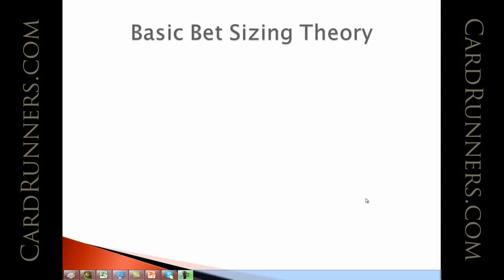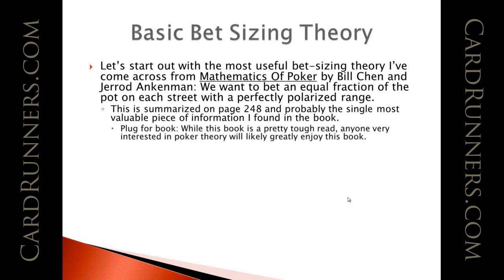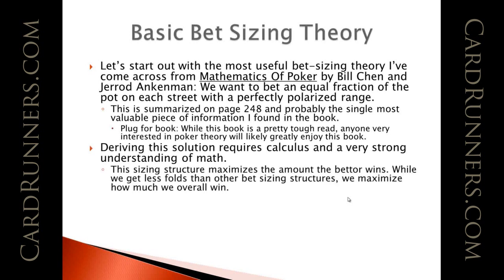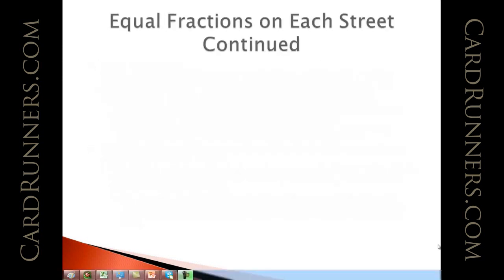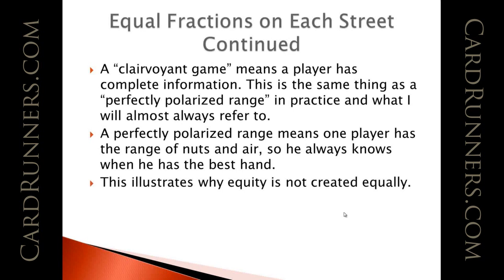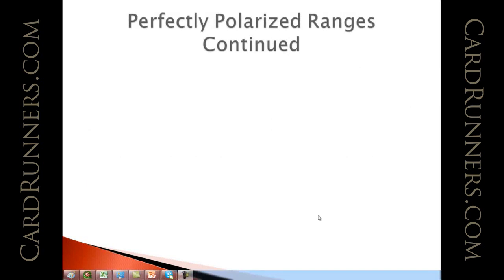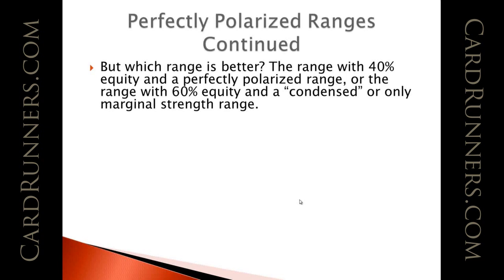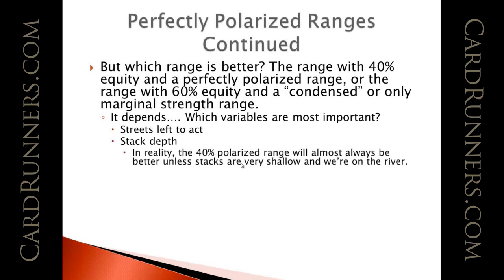CardRunners Preview with Matthew Janda 08.08.12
Classroom: Bet Sizing Theory, Part 1

Bet sizing is probably the most difficult concept in NLHE and Matt discusses the basic foundation in this video. Topics include balancing multiple bet sizings in the same spot, when to use ascending and descending bet sizing, and bet sizing based on equity and ranges.